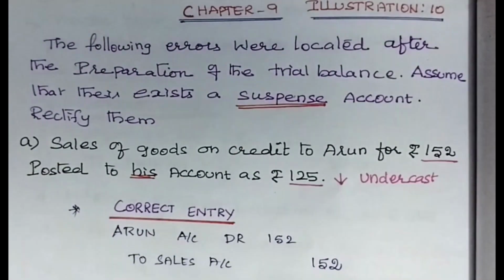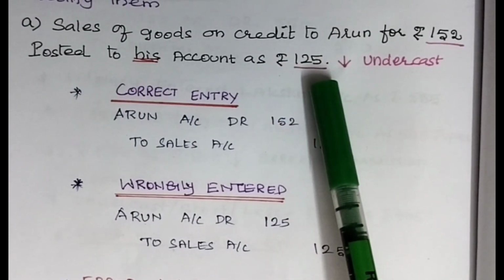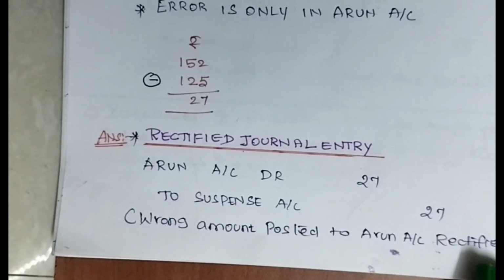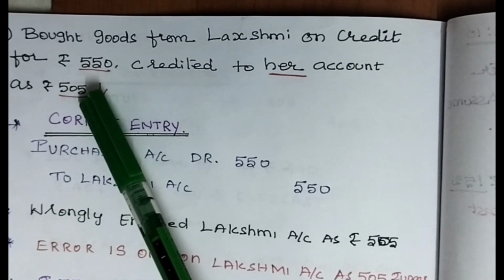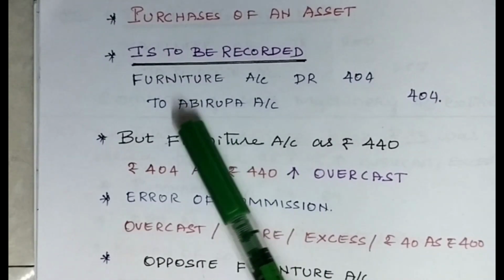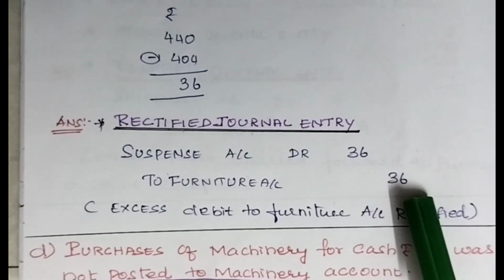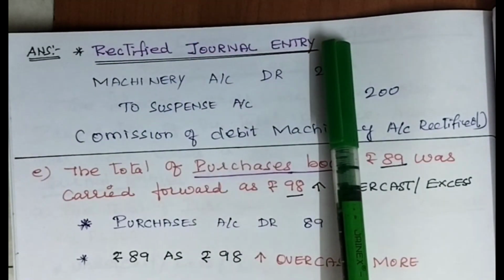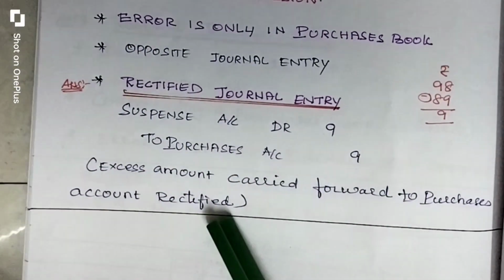11TH STD ACCOUNTANCY CHAPTER - 9 RECTIFICATION OF ERRORS ILLUSTRATION - 10 ENGLISH MEDIUM.